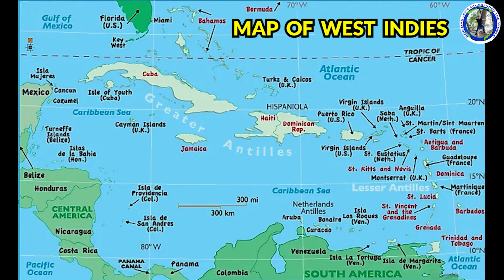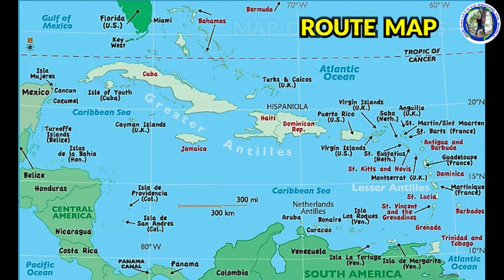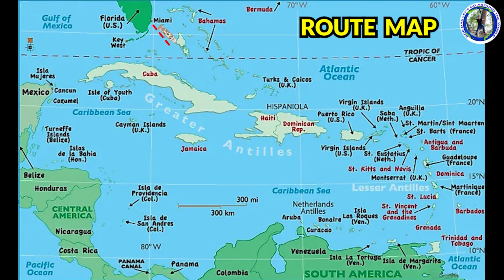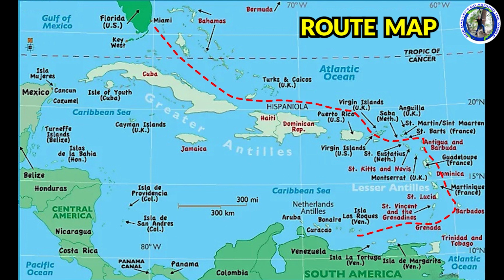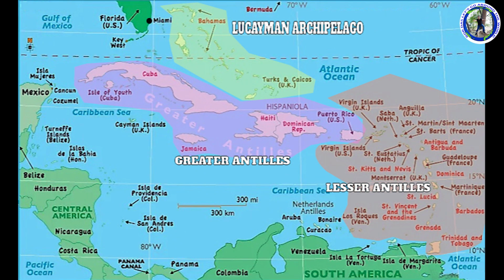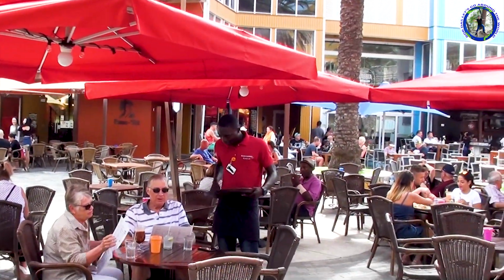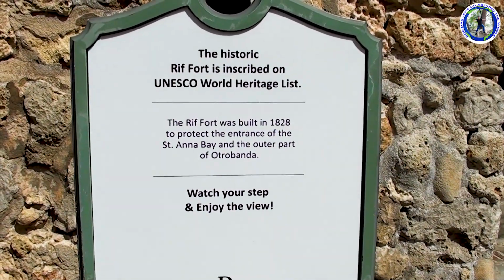World Cup 2026 Wildcard. Inside Curaçao,The Ultimate Caribbean Paradise.See famous Mambo Beach also.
Welcome to an extraordinary cinematic expedition to Curaçao, the vibrant jewel of the Lesser Antilles in the southern Caribbean Sea! As this incredible island nation captures the global spotlight as a thrilling wildcard in the World Cup 2026, we are diving deep beneath the surface to explore its rich history, jaw-dropping geography, and breathtaking tourist wonders. This isn't just a casual tour; it is a definitive masterclass on one of the most culturally diverse and visually stunning islands on Earth.
 🇨🇼 The Island Itself: A Dutch Caribbean Masterpiece
Curaçao is a country of striking contrasts. Situated just north of the Venezuelan coast, it is the largest and most populous of the famous ABC islands (Aruba, Bonaire, and Curaçao). Unlike the stereotypical tropical islands, Curaçao boasts a unique semi-arid, desert-like landscape dotted with towering cacti, divi-divi trees, and rugged limestone cliffs that sharply collide with the blindingly blue, crystal-clear waters of the Caribbean.
The island is a melting pot of cultures, where European architecture perfectly blends with Afro-Caribbean rhythms. While it is an independent country within the Kingdom of the Netherlands, its heartbeat is uniquely local, vibrating with the warmth of its people and the rich, expressive sounds of **Papiamento**—the native creole language blending Portuguese, Spanish, Dutch, and African dialects.
Deep History & Fascinating Facts
 The Arawak Roots: Long before European sails appeared on the horizon, the island was inhabited by the Caiquetio people, a branch of the Arawaks, who arrived from South America thousands of years ago.
 The Dutch Conquest: Sighted by the Spanish in 1499, Curaçao was later captured by the Dutch West India Company in 1634. It quickly grew into a massive naval and commercial trade hub due to its spectacular natural deep-water harbors.
 UNESCO World Heritage:  The capital city, Willemstad, is so historically significant that its historic center and harbor were designated a UNESCO World Heritage site in 1997, celebrating its beautifully preserved 17th and 18th-century Dutch colonial architecture.
 The Blue Myth: Curaçao is globally famous for its vibrant Blue Curaçao liqueur. It is distilled from the dried peels of the Laraha fruit—a bitter orange descendant left behind by the Spanish when the island's soil proved too dry for sweet oranges!
Engineering Wonders: The Iconic Bridges of Willemstad
Willemstad is physically divided by the stunning St. Anna Bay into two historic quarters: Punda and Otrobanda. To connect these two worlds, the island created two of the most famous bridges in the Caribbean:
The Queen Emma Bridge ("The Swinging Old Lady"):  Built in 1888, this is a world-famous, historic wooden pontoon bridge. It doesn't draw upward; instead, it completely swings open horizontally on hinges using powerful diesel engines to allow massive cruise ships and cargo vessels into the harbor. Watching it swing while standing on it is an absolute thrill!
 The Queen Juliana Bridge: Towering majestically over the bay at a staggering height of 56 meters (185 feet), this four-lane arch bridge is one of the highest bridges in the entire Caribbean. Driving across it offers an unparalleled, dizzying panoramic view of the colorful Willemstad skyline below.
Ultimate Touristic Hotspots Covered in This Video
 Handelskade Waterfront: The postcard-perfect face of Curaçao. A dazzling row of Dutch colonial townhouses painted in vibrant, candy-colored pastels mirroring perfectly over the harbor waters.
More to see. Not shown here are::
 Playa Kenepa Grandi (Grote Knip):  Arguably the island's most legendary beach. Nestled between rugged cliffs, its water displays an intense, luminescent turquoise hue that looks completely surreal.
 Shete Boka National Park: A wild, rocky sanctuary where thunderous waves slam into deep underwater limestone caves, blasting water high into the air like natural geysers.
 The Hato Caves: A historical wonderland filled with ancient limestone formations, stalactites, and stalagmites, showcasing centuries-old petroglyphs carved by the original Amerindian inhabitants.
 Klein Curaçao:An untouched, uninhabited paradise island a short boat ride away, famous for its haunting, abandoned pink lighthouse and pristine, endless white-sand beaches.